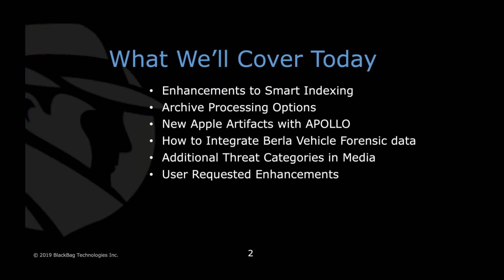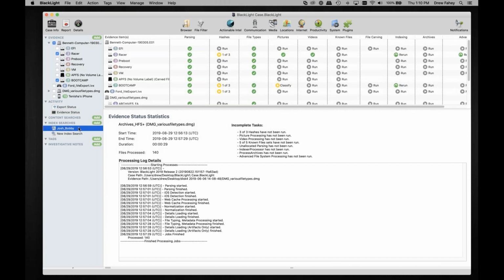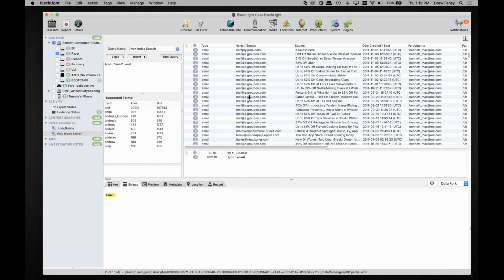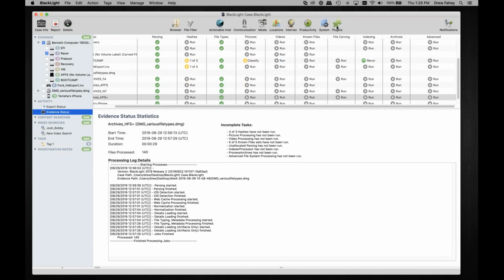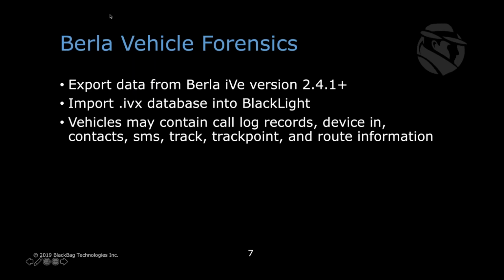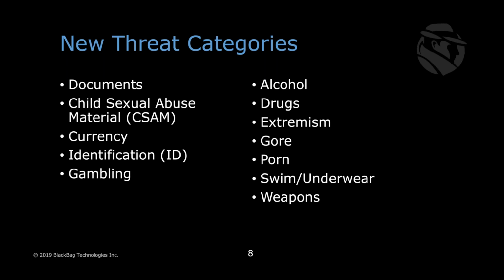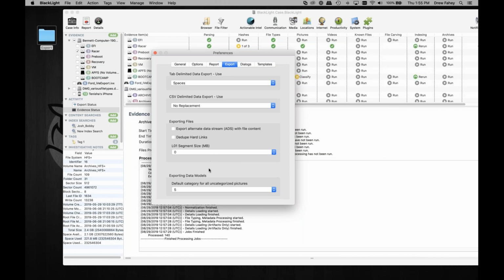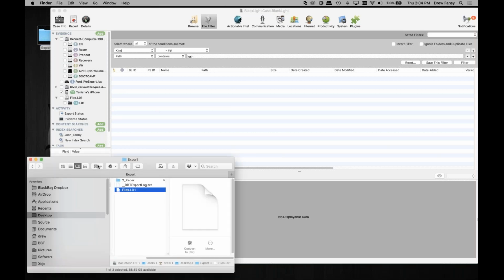What's New in BlackLight 2019 R2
BlackLight 2019 R2 is packed full of powerful features you’ve requested and need to complete your investigations more quickly. This release includes new methods to find and export data how and where you need it. From partnerships to connect BlackLight with other tools in your toolkit, to expanded searching capabilities and long requested enhancements – let us walk you through what’s new.

This on-demand webinar covers how and why you’ll want to use these new features on your next case:

1. Archive File Processing
2. Additional Smart Indexing Capabilities
3. APOLLO Support
4. Berla iVe Support
5. Updates to Export Features